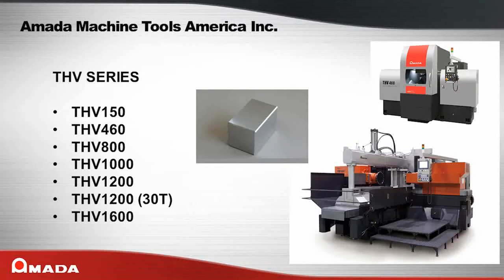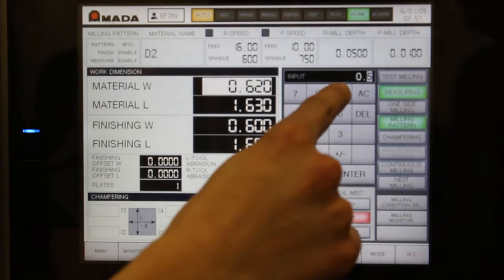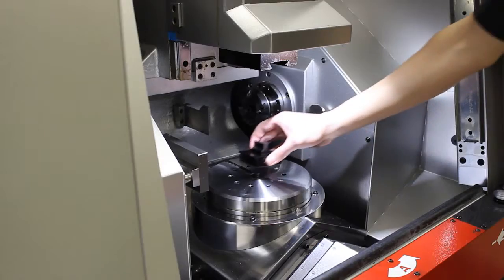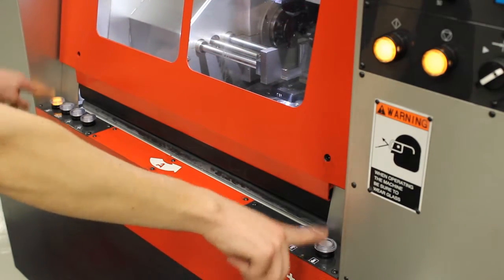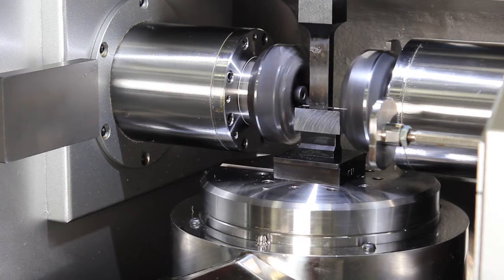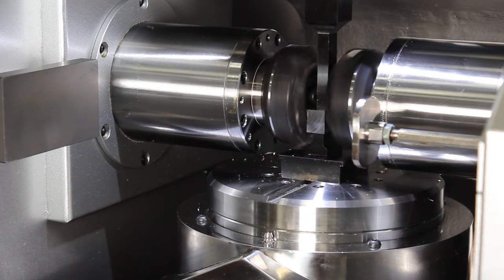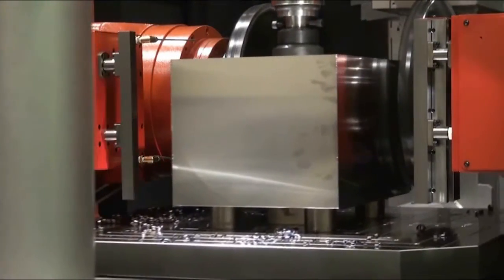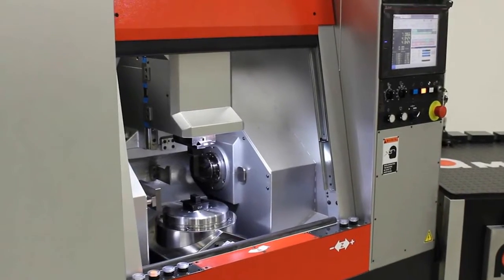THV Series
This video presents information on the entire THV series including the THV150, THV460, THV800, THV1000, THV1200 & THV1200 (30T).